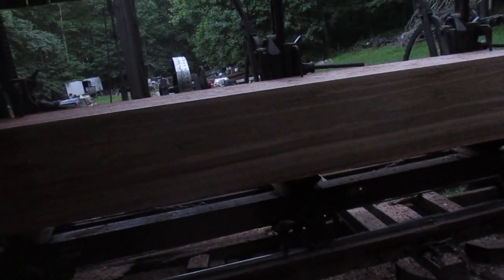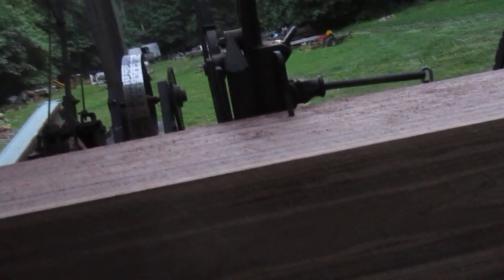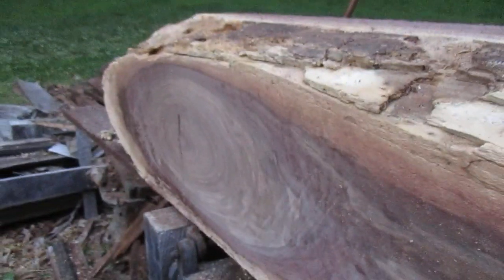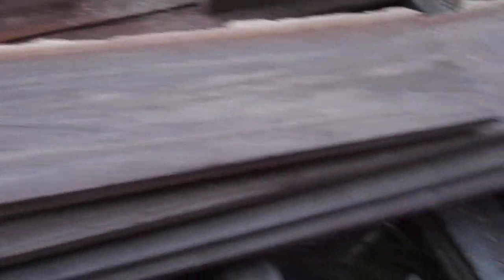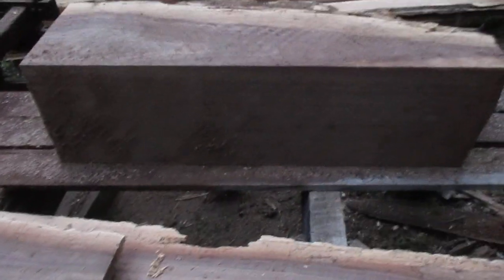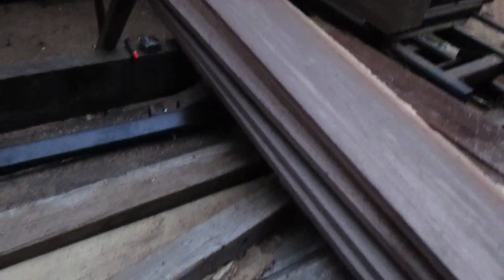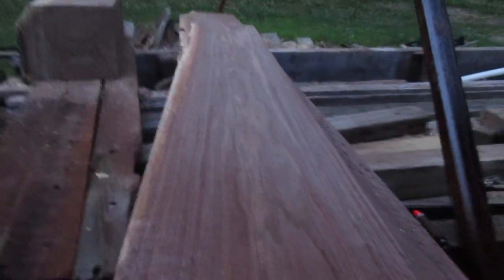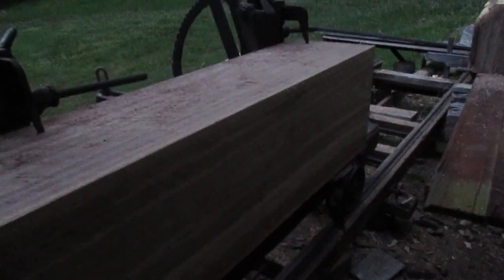SAWMILL BIG BLACK WALNUT CLEAR # 788